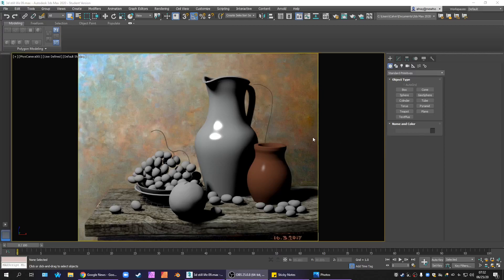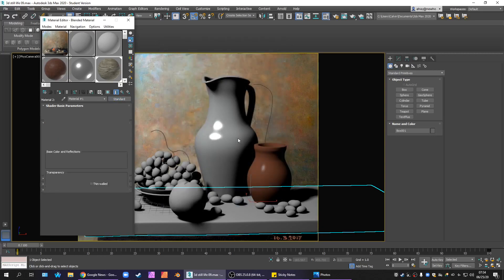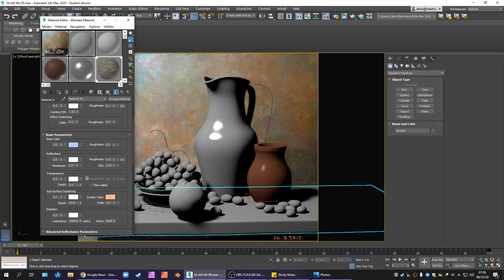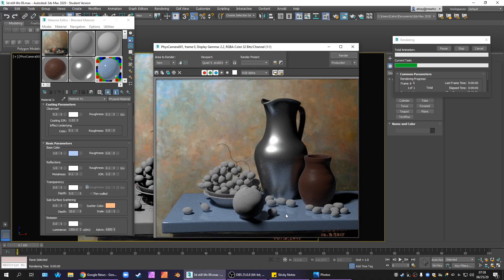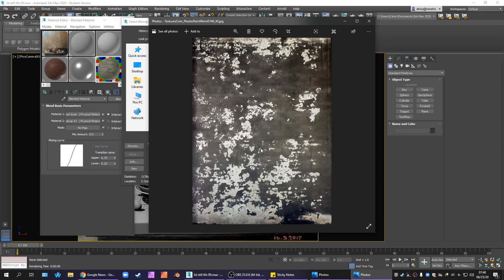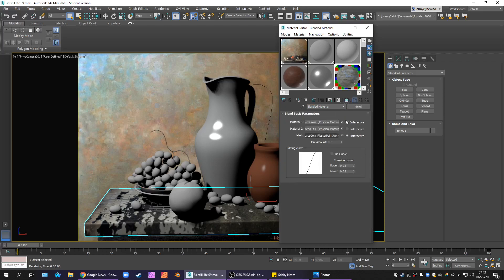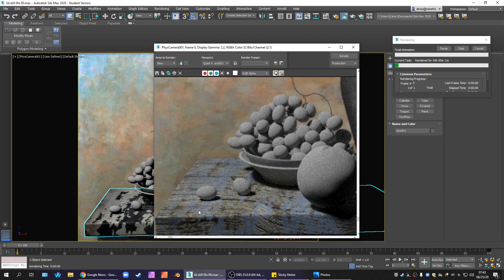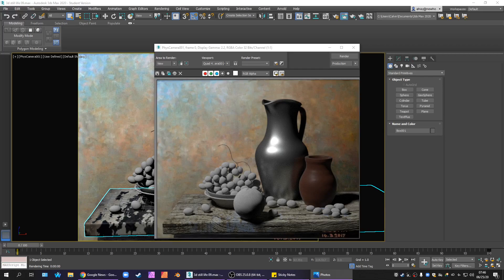Blending Materials in 3ds Max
Learn to use the Blend material in 3ds Max to create layers of paint on a wood grain surface.